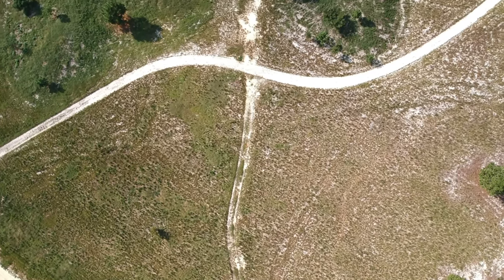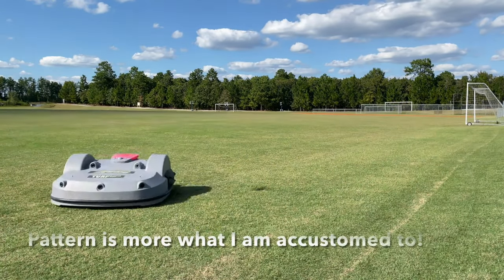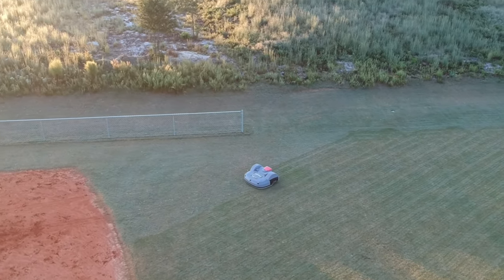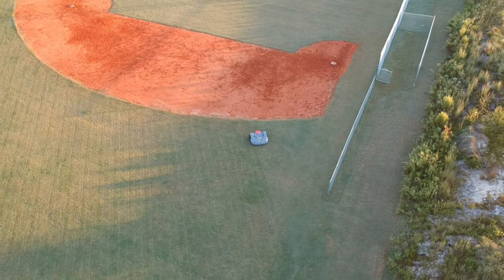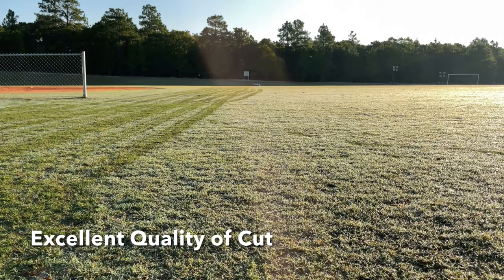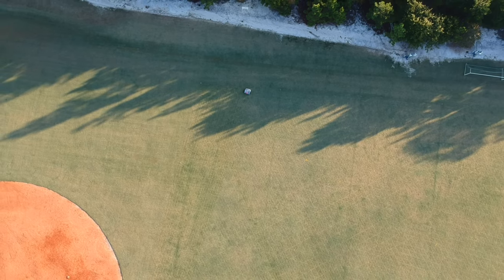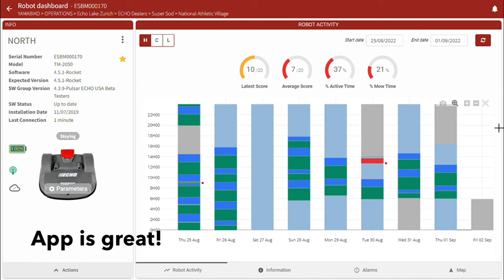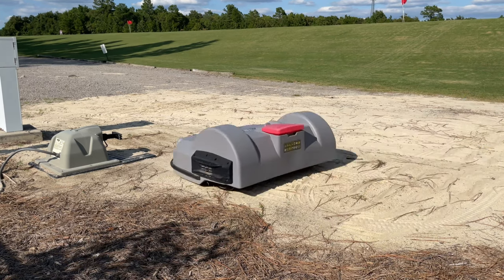Kyle Brown National Athletic Village : Upgrade Random to Pattern mowing | ECHO Robotics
Following the redesign of their main Sport field into 2 softball, 1 baseball and a full size Rugby fields, National Athletic Village out of Southern Pines, NC has also upgraded their random TM-2000 robotic mower to the latest Technology. While one of the 2 original robots has been relocated to another site, the second one has been upgraded to a GPS-RTK-Pattern mowing unit.
All ECHO Robotics receive software update on a regular basis. This upgrade required hardware update and a new installation including a specific RTK Base station. The field is now fully maintained by one unit and has stripes.
Kyle Brown, Ground Superintendent, kindly shared his experience and the transition from random to pattern mowing.